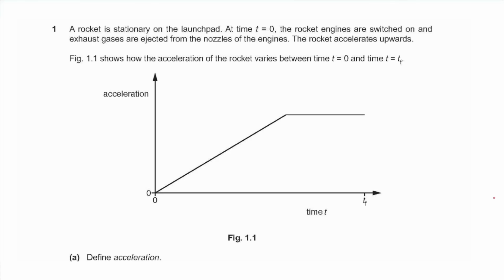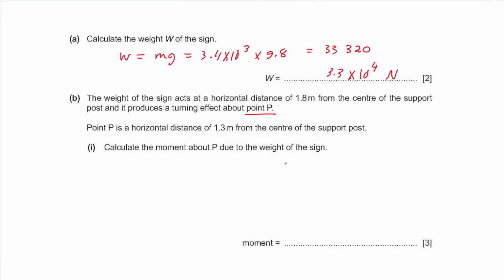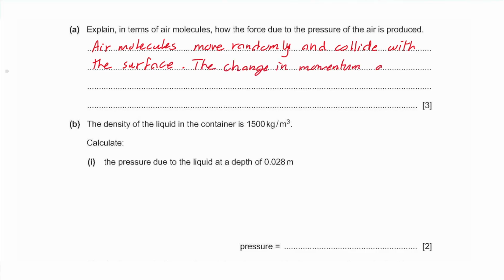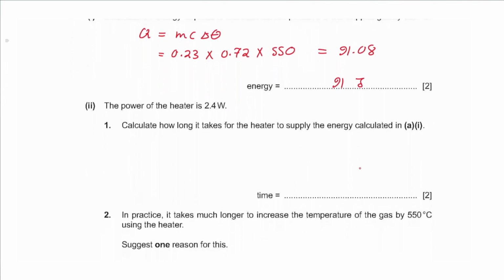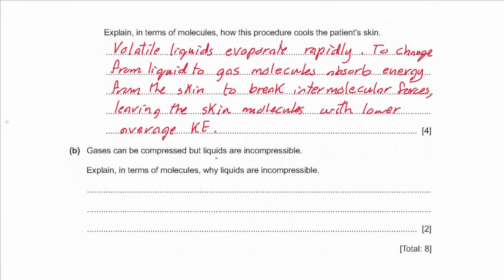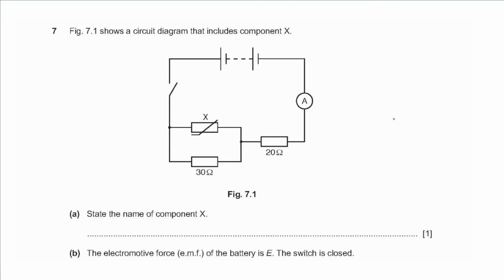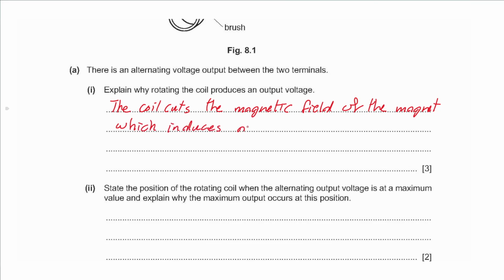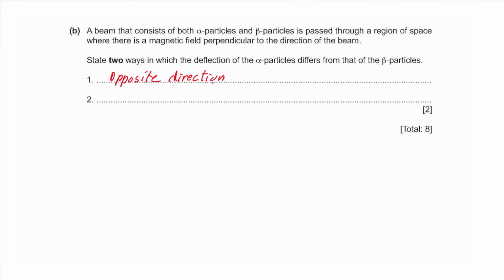IGCSE Physics May June 2019 Paper 4 Variant 1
00:00:10 Q1
00:02:41 Q2
00:06:43 Q3
00:09:31 Q4
00:12:34 Q5
00:14:17 Q6
00:17:00 Q7
00:19:43 Q8
00:21:25 Q9